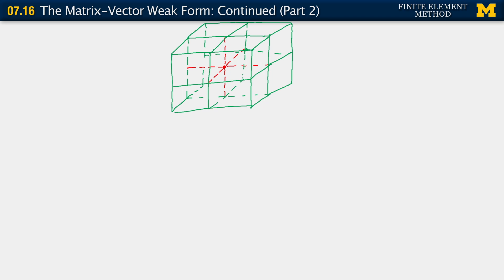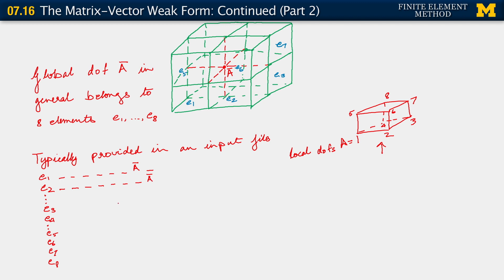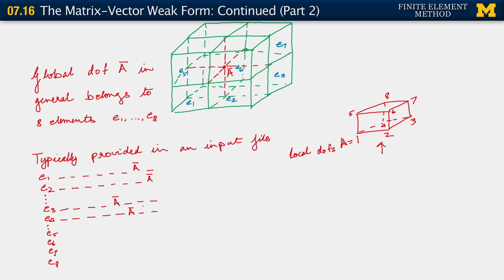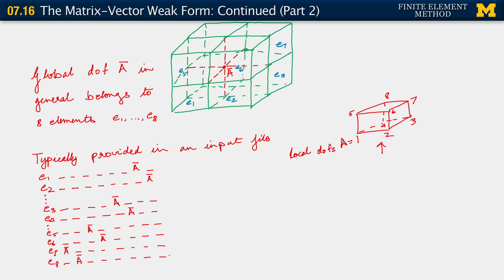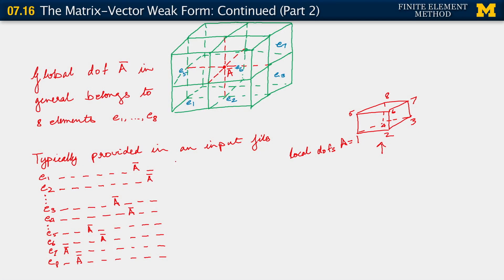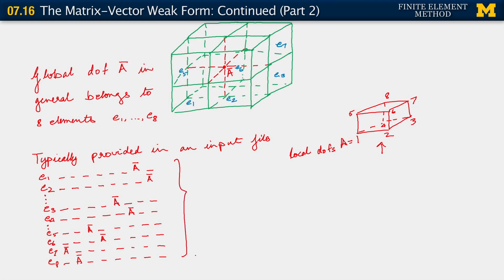07.16. The Matrix Vector Weak Form, continued (Part 2)